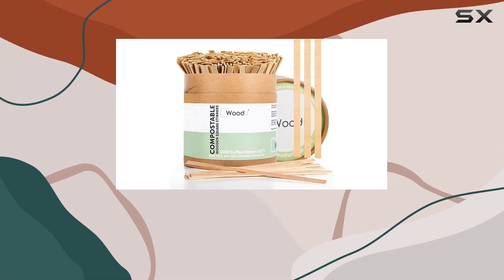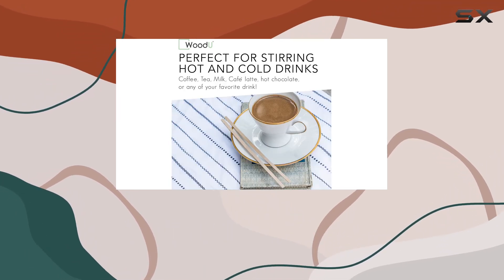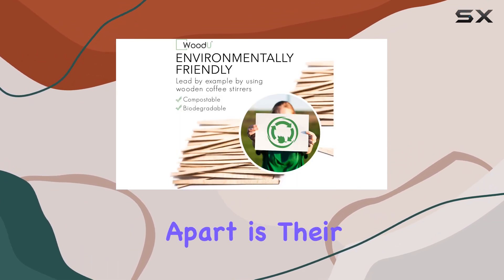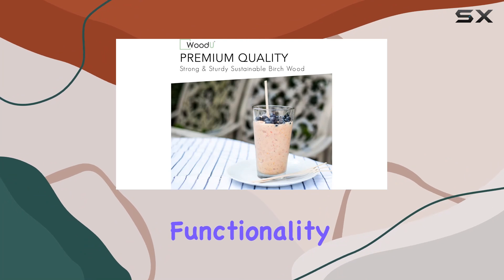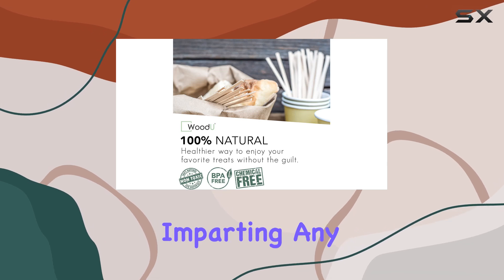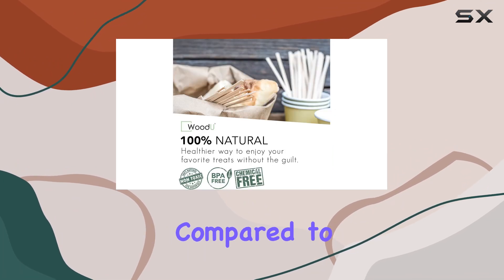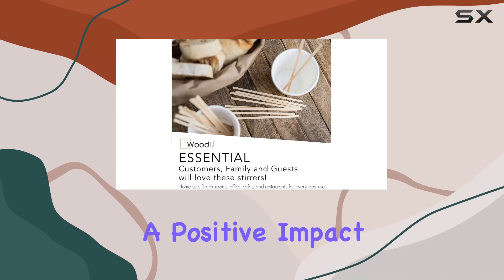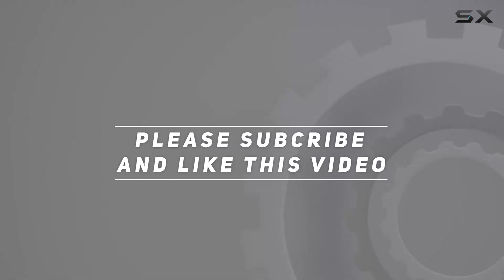reviewWooden Coffee Stirrers - The Ultimate Eco-Friendly Choice for Your Hot Beverages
Wooden Coffee Stirrers - The Ultimate Eco-Friendly Choice for Your Hot Beverages

0:00 Intro
0:06 Review

Things that we mentioned in this video:
Wooden Coffee Stirrers - : B074YTPKQZ